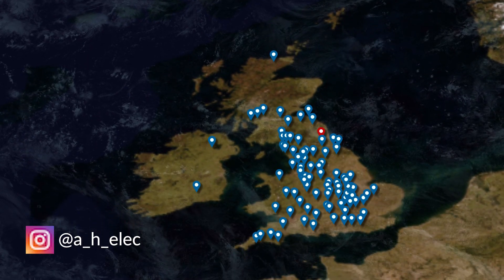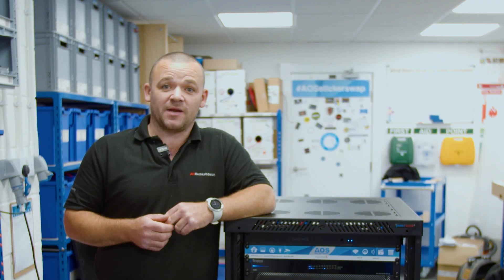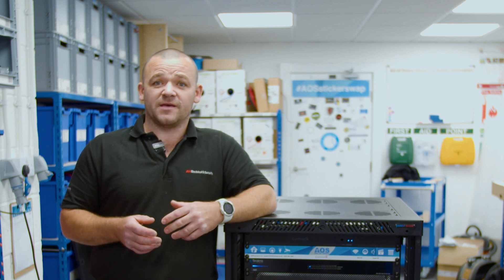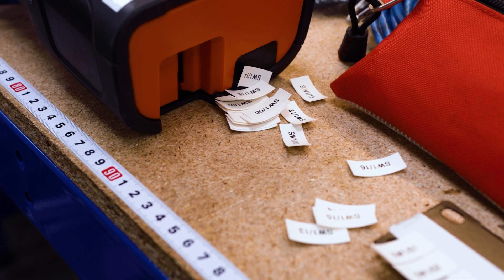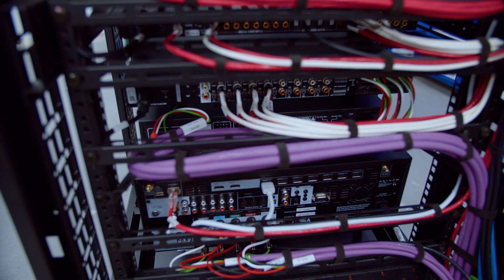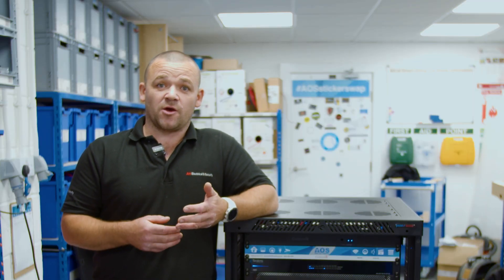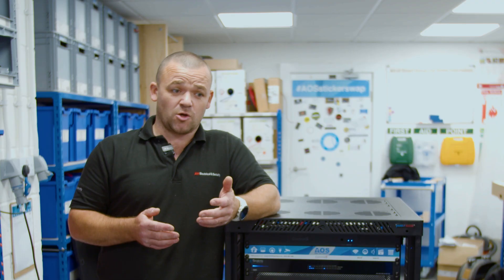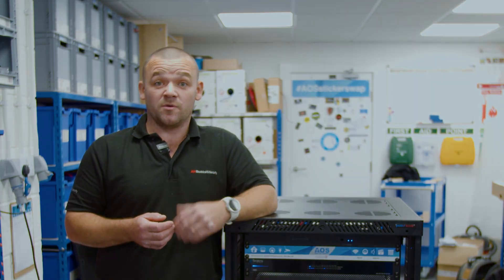AOS PARTNER TESTIMONIAL with AH Electrical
We're joined by AOS Partner AH Electrical up at our York HQ.

Alan completed our classroom training last year and has been working with us on a smart home project in Cornwall.

He came up to our York Office recently to build the 22u rack for project which will be shown in another video. Whilst here we managed to squeeze in a quick interview about how he's been getting on since completing our training and how it's helped his business.